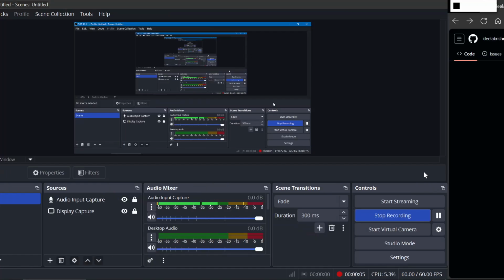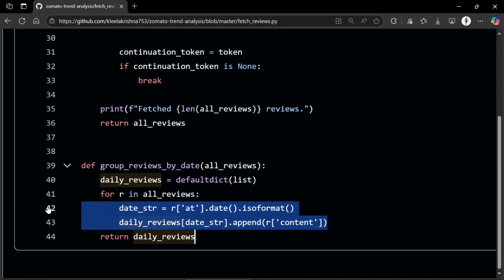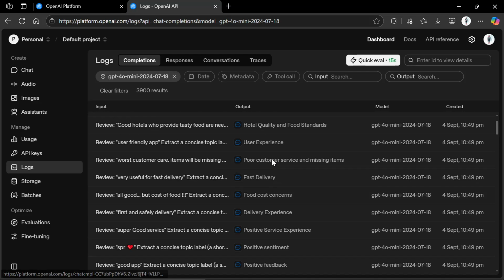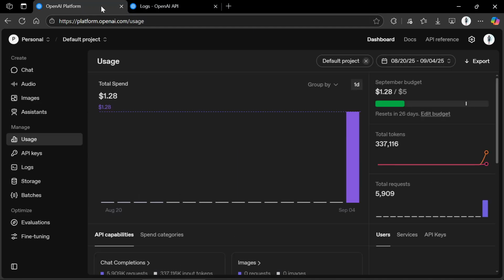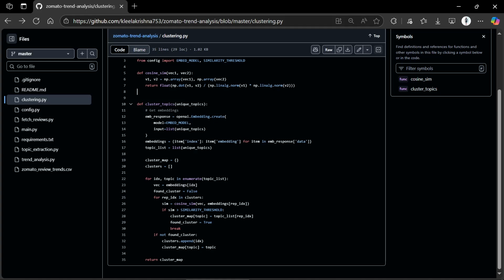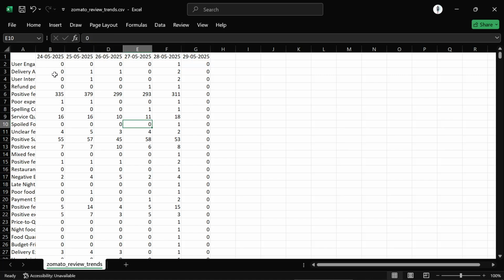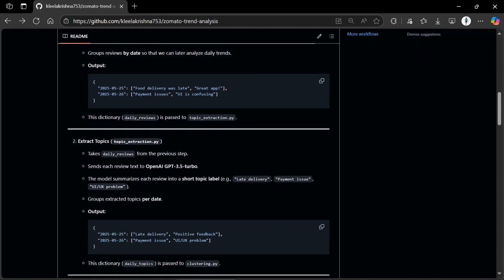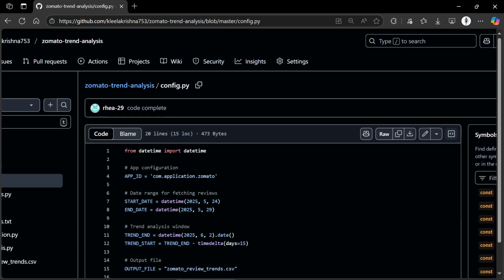Demo Zomato trend analysis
In this video, I demo my project Zomato Review Trends.
The project fetches Google Play Store reviews for the Zomato app, extracts key topics using AI, clusters similar topics, and generates a CSV trend table showing how user concerns change over time.

Technologies used: Python, Google Play Scraper, OpenAI GPT, Pandas.

The output is a CSV file where rows are topics (like Delivery issue, Payment issue) and columns are dates, with counts showing how often each topic appeared.